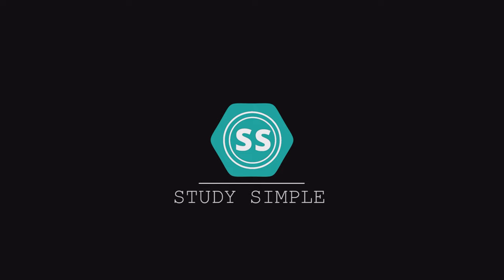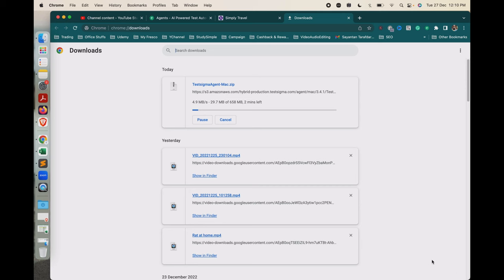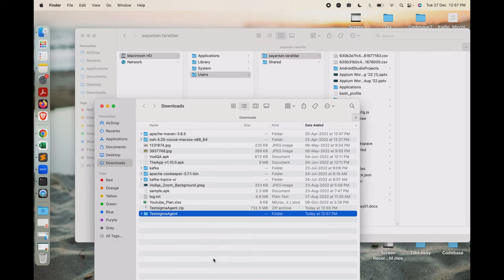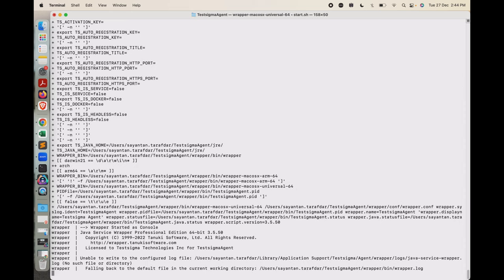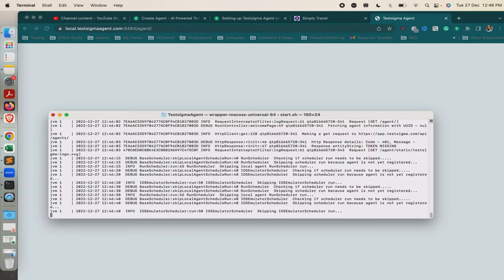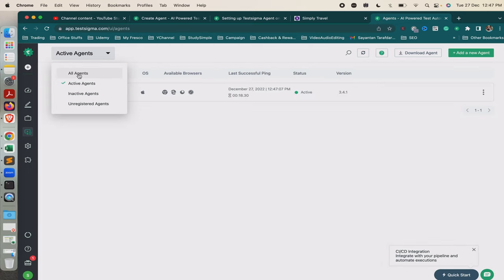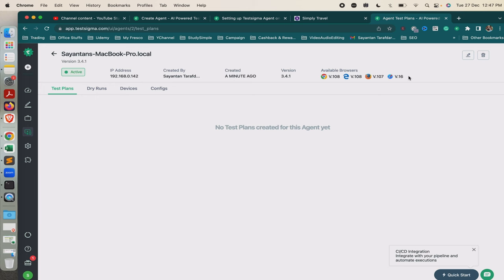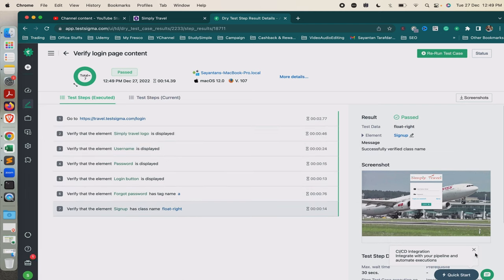Run test case locally in TestSigma | Download TestSigma TestAgent | Configure TestSigma TestAgent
In this video, you will learn How to install Testsigma Agent on your local machine and register it to your Testsigma Account for local inspection and test runs. I will show you how to run a test case locally in TestSigma and download the TestSigma TestAgent. We'll also show you how to configure the TestSigma TestAgent to run your tests. Running tests locally is a great way to check if your code is working as expected. TestSigma makes it easy to run your tests locally, so it's a great way to check your code before you deploy it to a production environment. Don't waste time waiting for your tests to run on a remote server — run them on your own laptop now with TestSigma!

Chapterwise Breakup of Tutorial :

00:00 - 00:07 - Channel Intro
00:08 - 00:15 - Agenda
00:16 - 00:30 - Check whether TestAgent is installed or not
00:31 - 01:15 - Download TestAgent in TestSigma
01:16 - 04:12 - Configure TestAgent in TestSigma
04:13 - 05:22 - Run Test case locally using TestAgent in TestSigma
05:23 - 05:38 - Closing Note